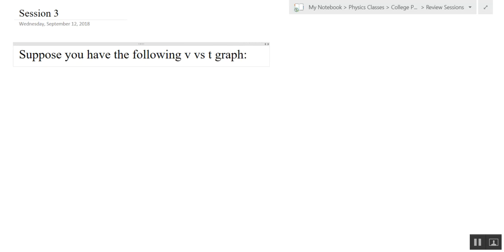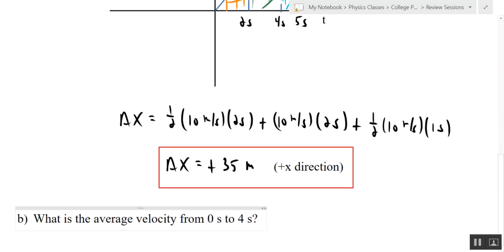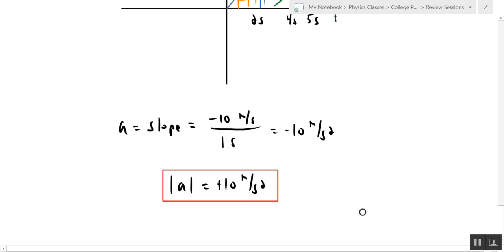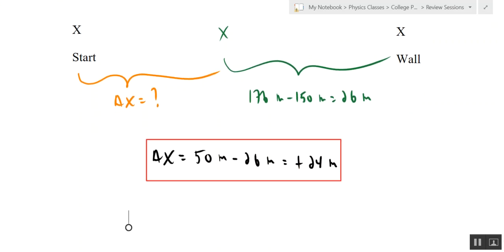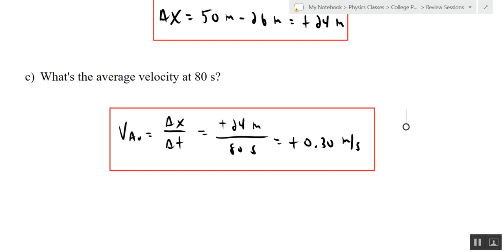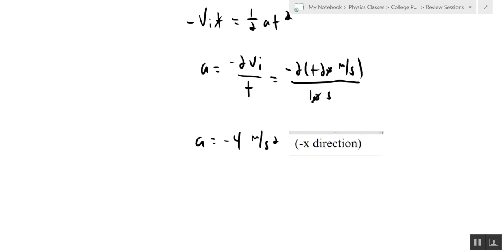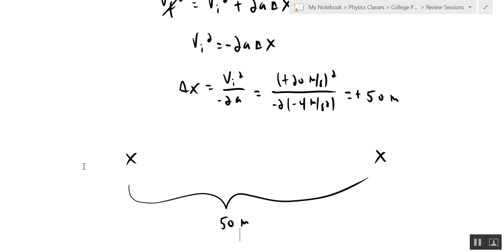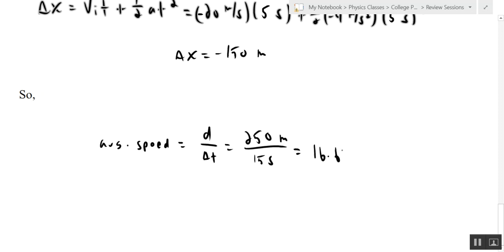Session 3 (Test 1 Review)